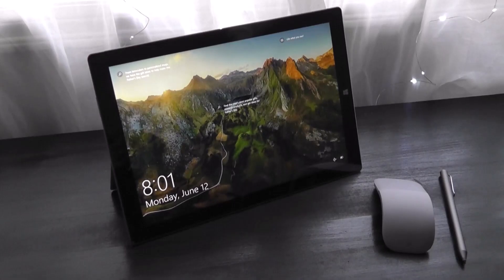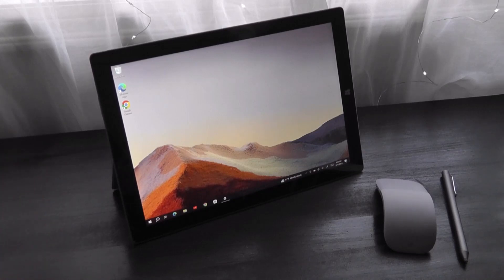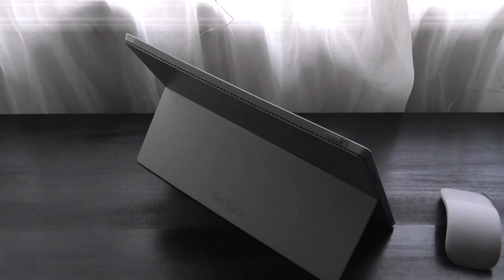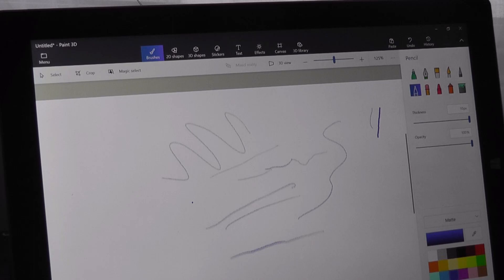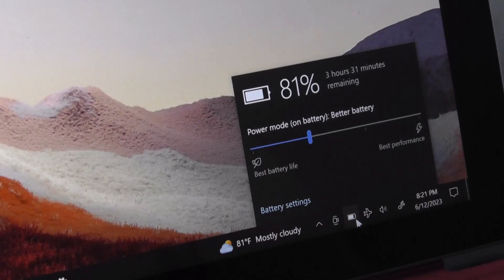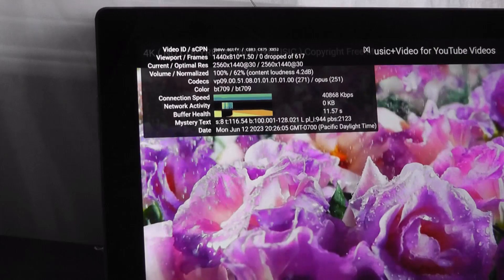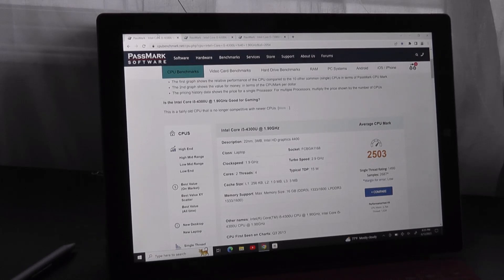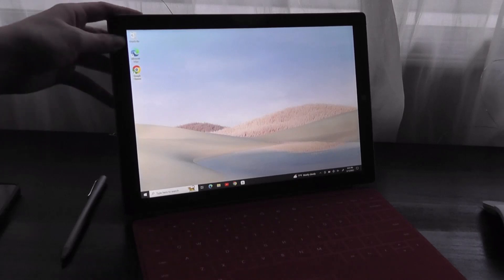REVIEW: Surface Pro 3 in 2023 - Still Usable? - Now Budget 2-in-1 Tablet PC!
Revisited review of the Microsoft Surface Pro 3 // 2-in-1 Touchscreen PC
Other models

Details:
Surface Pro 3: The tablet that can replace your laptop. Surface Pro 3 is in a category of its own. With a stunning 12" display in a sleek magnesium frame, Surface Pro 3 has all the power and performance of a laptop in an incredibly lightweight, versatile form. It may just be the ultimate device.

Everyday computing just got easier with the Microsoft Surface Pro 3 .Fully loaded with an Intel Core i5 1.90 GHz processor and 8 GB of memory. The 256 GB hard drive provides ample space to store all crucial data safely.

Specs:
- 4th generation Intel Core i5-4300U 1.90 GHz (with Turbo Boost Technology up to 2.9GHz) with Intel HD Graphics 4400
- 5MP and 1080p HD front- and rear-facing cameras
- Built-in front- and rear-facing microphones
- Front-Facing Stereo speakers with Dolby Audio-enhanced sound
- 256GB solid state drive (SSD)
- 1.9GHz Intel Core i5-4300U Dual-Core CPU
- 12in ClearType LED Touchscreen DIsplay, 2160 x 1440
- 8GB System Memory (RAM)
- WiFI 802.11a/b/g/n/ac; Bluetooth 4.0 + HS
- 9 Hours Battery Life; Windows 10 Pro
- 36W Power Supply and Surface Pen Stylus Supported

Microsoft combines the portability of a tablet and the performance of a laptop with the Surface Pro 3 128GB 12" Multi-Touch Tablet. Weighing just 1.76 pounds and measuring just 0.36" thin, the Surface Pro 3 packs 4th-gen Haswell Intel Core processing power into a magnesium casing with a silver finish.

The Surface Pro 3 features a 12" ClearType 2K widescreen display with a 4:3 aspect ratio. The display is also a touchscreen so you'll be able to take full advantage of the multi-touch gestures incorporated into Windows. If you want to output video to an external display, you can use the mini DisplayPort.

Runs Windows, Office, desktop apps and browsers
Surface Pro 3 comes with Windows 10, so you can use all your favourite touch apps and desktop software, like Office, and even ask Cortana† to remind you about important events.

Multitask with ease
Use up to three touch apps while running programs on the desktop and switch between them seamlessly.

Great for families
Multiple user accounts let each family member personalise their space on the same device. Family Safety features help protect your children when they're online.

One click to OneNote
With the click of the Pen, a blank sheet is available for quick notes or sketches, even if Surface is asleep.

Premium Pen
Surface Pen writes and erases naturally and works with every Surface.

Palm Block technology
Rest your hand as you write without leaving a trace.

Light and thin
Weighs just 1.76 pounds and only 0.36 inches thin. It's the perfect tablet to take with you wherever you go.

Enhanced battery life
With up to 9 hours of battery life for web browsing, you can focus on being productive for longer.

HD cameras
Take crisp and clear videos and photos with the 5MP HD cameras on the front and back of your Surface Pro 3.

Accessories:
Upgrade your Surface Pro with the black Surface Pro / Pro 4 Type Cover from Microsoft. This ultra-thin type cover features an improved backlit mechanical QWERTY keyboard with slightly spread out keys for a more familiar and efficient typing experience. Additionally, its two-button  glass trackpad has been enlarged for precision control and navigation. It still retains functions of the previous model, such as a full row of function keys, Windows shortcut keys, and media controls.

History (Microsoft Surface Pro 3 Tablet (12-Inch)) -
The Surface Pro 3 was announced on May 20, 2014, at a New York City event, pre-orders were opened on May 21, 2014, and the first models were released on June 20, 2014 in the U.S. and Canada, with the Intel Core i3 and Intel Core i7 models released on August 1, 2014.

The Surface Pro 3 has a body made of magnesium alloy giving a gray matted finish to the back of the device. The charging port is magnetized and connects securely to the charger.

It comes with an improved kickstand, allowing the device to be set at any angle between 22 and 150 degrees. The kickstand has a high resistance which provides firmness and prevents accidental sliding.

The Surface Pro 3 features a larger 12 inches (30 cm) (screen display area 25.4 cm x 16.9 cm) display over its predecessor. The screen has a 3:2 aspect ratio which Microsoft claims allow the device to be used more comfortably in the portrait orientation. Because the touch screen digitizer and the pen digitizer are combined into a single layer, the screen is physically thinner than that of its predecessors, which improves viewing angle.

The Surface Pro 3 has a TPM chip for enterprise security. It includes a USB 3.0 port and a Mini DisplayPort on the right, an audio jack on the left, and a hot swap microSD slot on the back of the device. The microSD slot supports memory cards up to 200 GB.